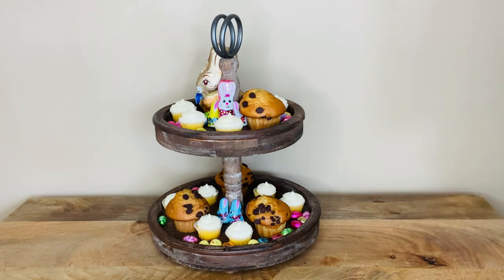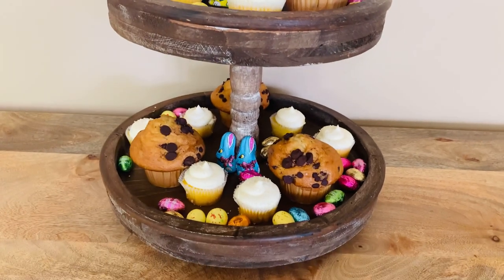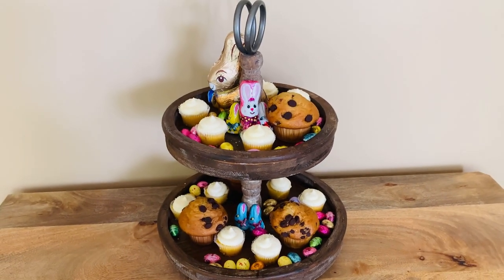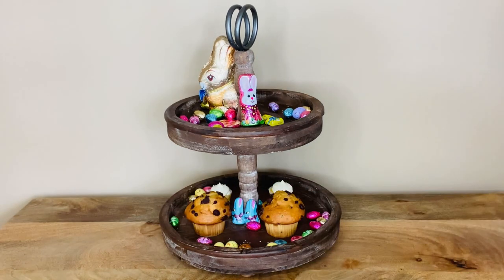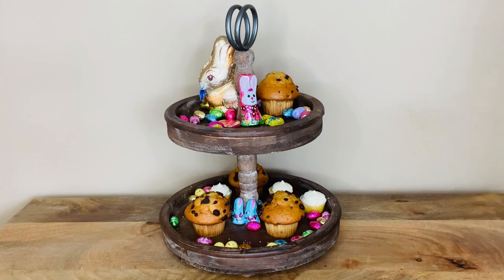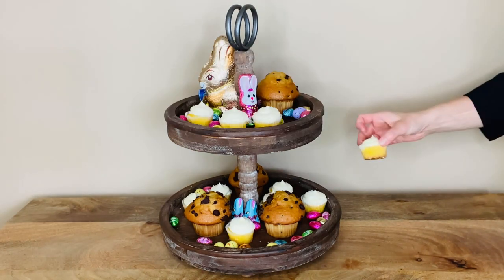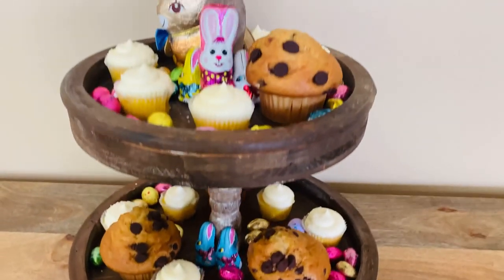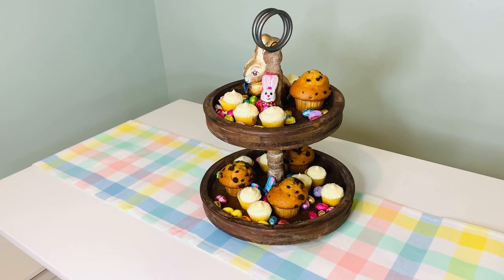2 Tiered Tray Stand - Two Tier Tray Wood Farmhouse, Rustic, Vintage Decor. Table Kitchen.mov